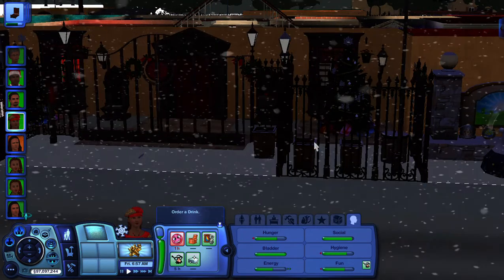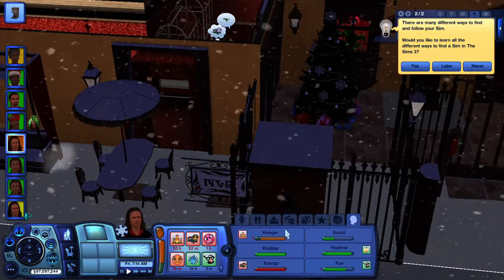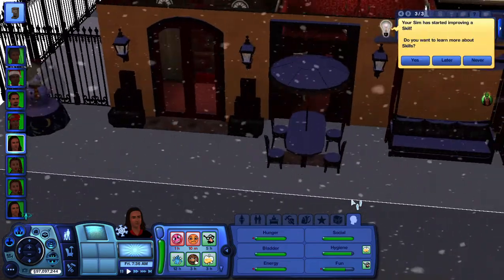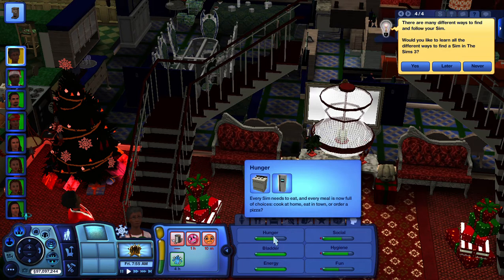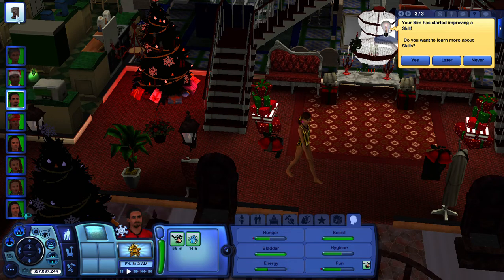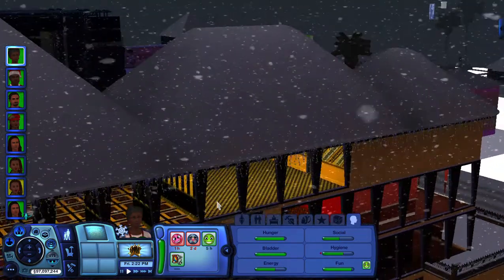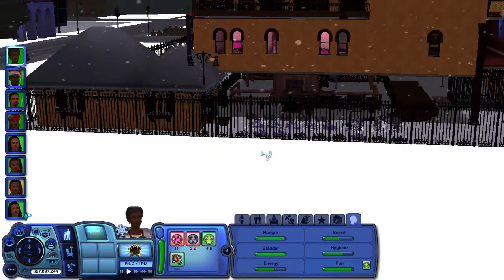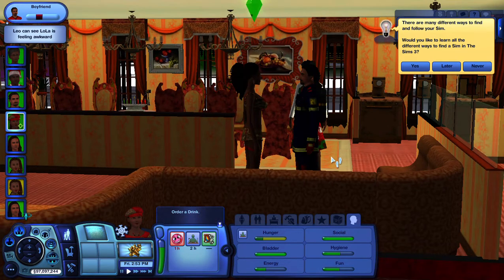Christmas Mansion Decor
Kingz Mansion Christmas decor